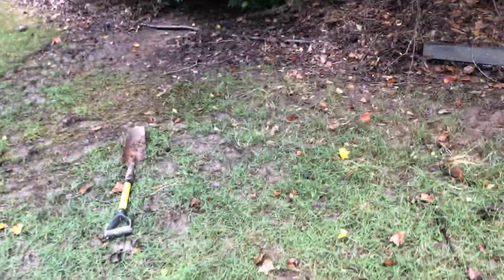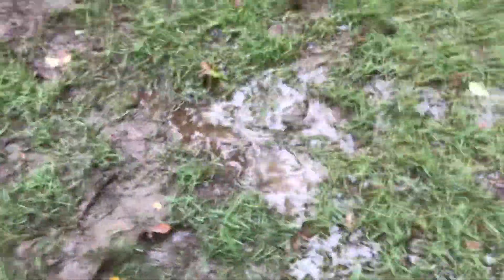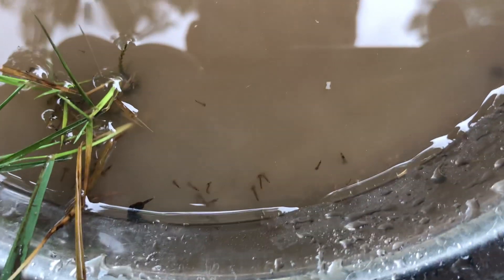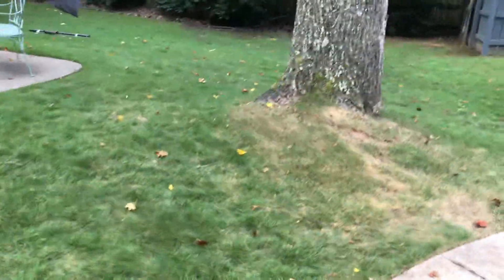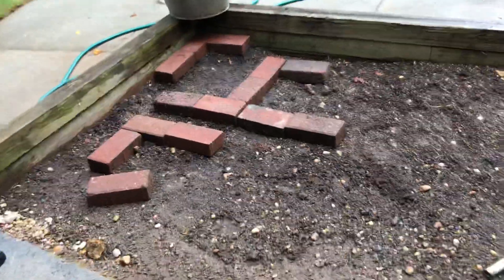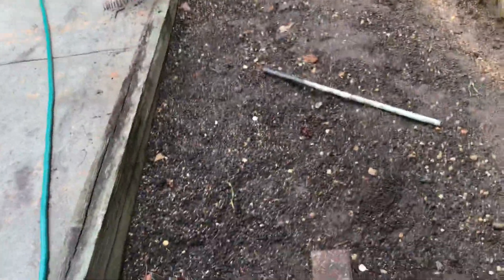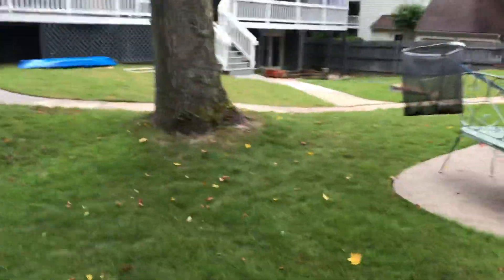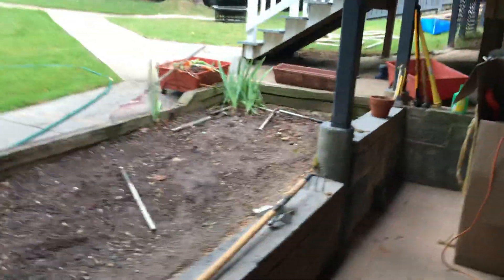Saving the Tadpoles!?!? Garden flooded!!!! | ep.1